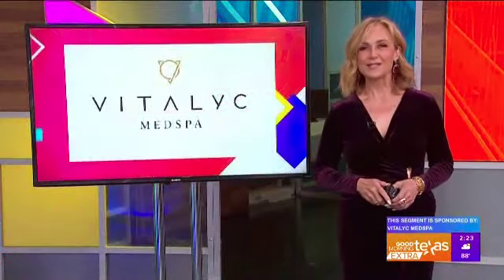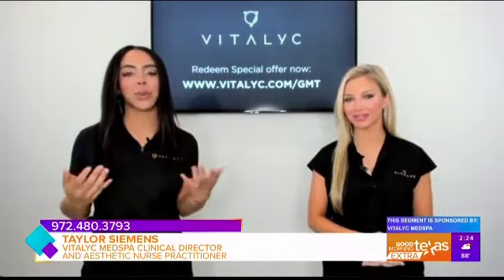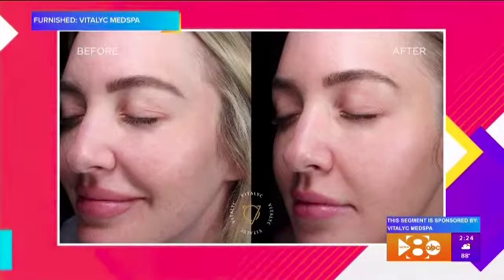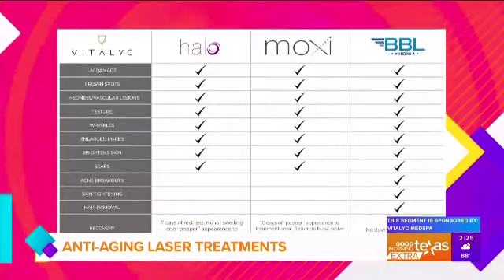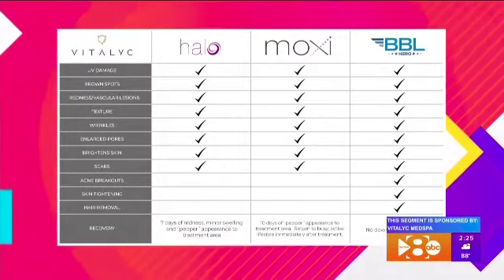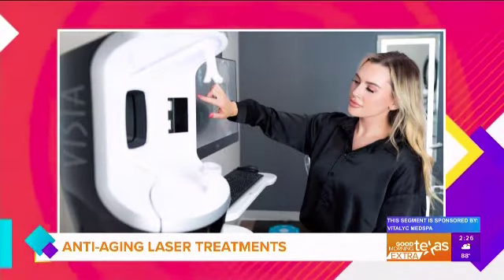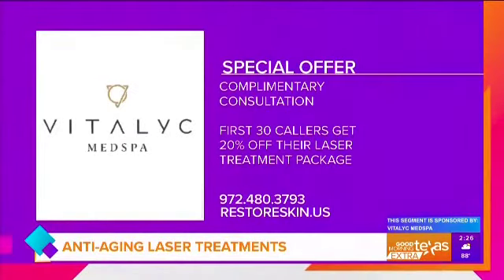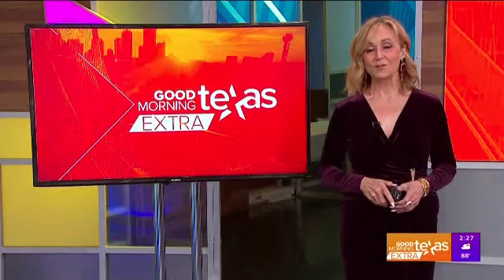Fall Skincare Revolution: Rejuvenate With Vitalyc's Laser Treatments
Experience the fall season with rejuvenated skin, thanks to Vitalyc Medspa's industry-leading laser treatments. Perfect for reversing sun damage and environmental effects, our personalized laser therapy stimulates collagen production, restoring a youthful complexion.

Featured on WFAA’s Good Morning Texas, our treatments effectively target sun damage, discoloration, wrinkles, and more. Schedule your complimentary consultation today and enter a world of advanced skincare this autumn.

As highlighted here on WFAA’s Good Morning Texas, laser resurfacing effectively treats:

+ Sun Damage
+ Discoloration
+ Fine Lines
+ Wrinkles
+ Sagging Skin
+ Enlarged Pores
+ Uneven Texture

Our address:
Vitalyc Medspa
6915 Preston Rd

This video is about Fall Skincare Revolution: Rejuvenate With Vitalyc's Laser Treatments. But It also covers the following topics:

Sagging Skin Treatment
Enlarged Pores Remedy
Uneven Skin Texture

Video Title: Fall Skincare Revolution: Rejuvenate With Vitalyc's Laser Treatments

✅  About Vitalyc Medspa.

Welcome to Vitalyc Medspa, where we celebrate beauty at every age! Our mission is to defy aging & create vitality by restoring beauty and confidence in our customers at every stage of their lives. Our channel is dedicated to sharing the finest wellness and medspa treatments designed for women.

Discover how to enhance your beauty and confidence with our expert tips. Whether you're a busy mom or a single woman looking to shine, we've got you covered. Join us for insights into fashion, fitness, and the best in personal wellness. Let's embrace vitality together!

🔔 Wondering how to balance beauty, fitness, and a busy lifestyle?